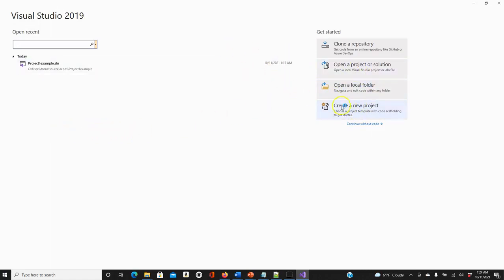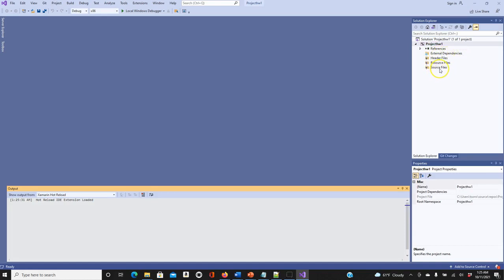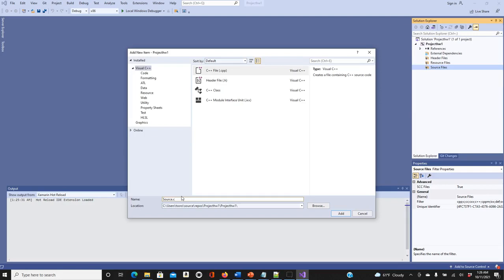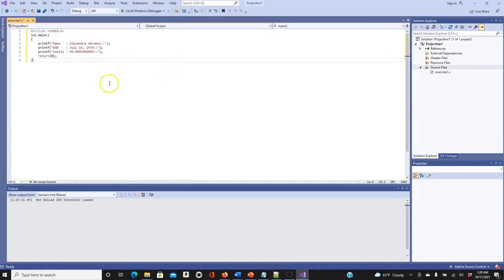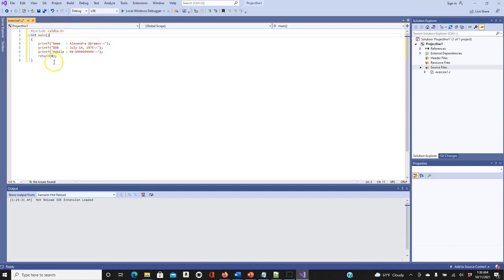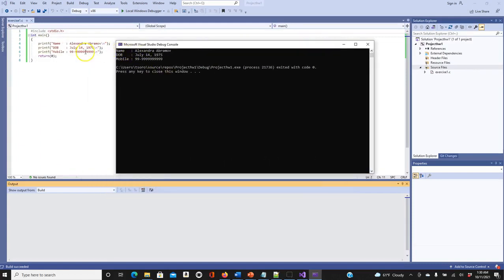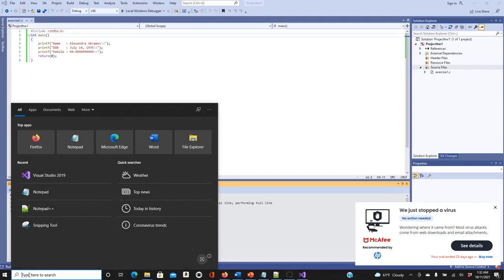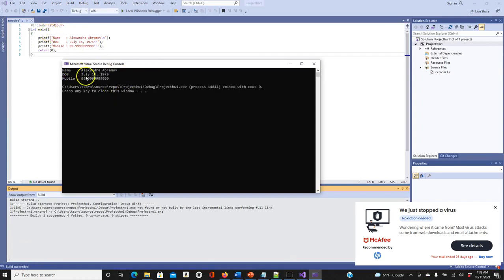How to create a C program, the easiest way, using Visual studio 2019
In this video, I will show you the easiest and proper way to create a C program using Visual Studio 2019.